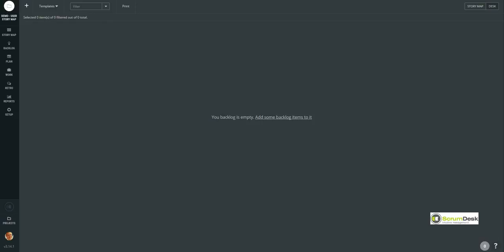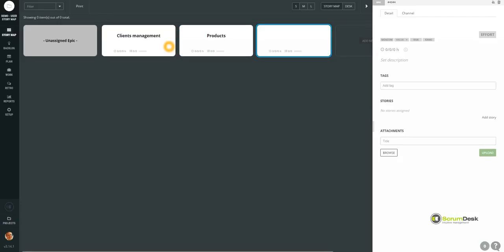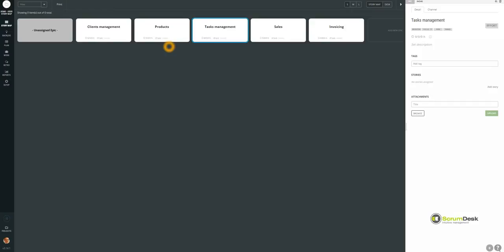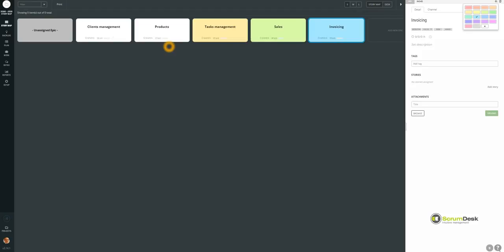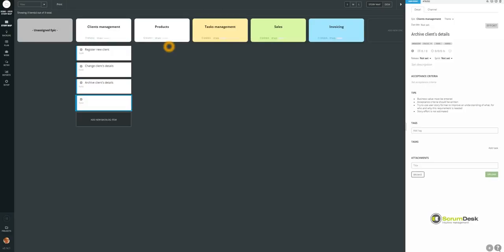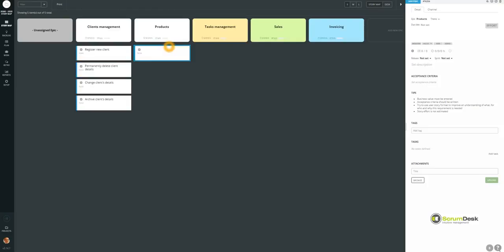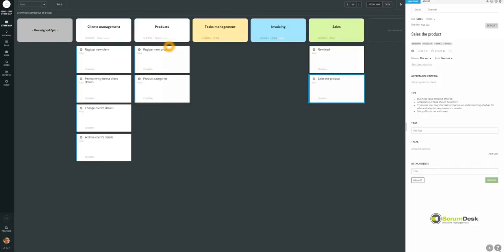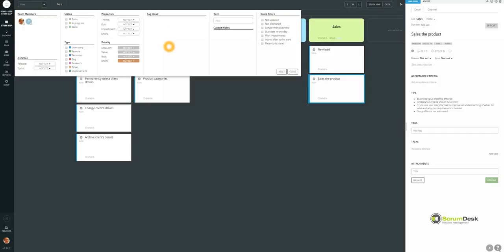ScrumDesk Start! v 3 14 1 User Stories Mapping